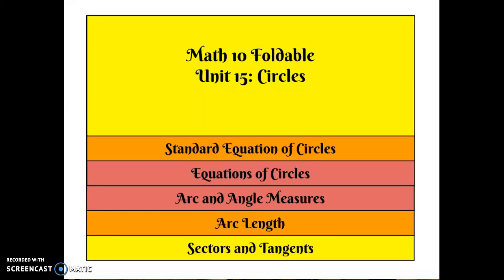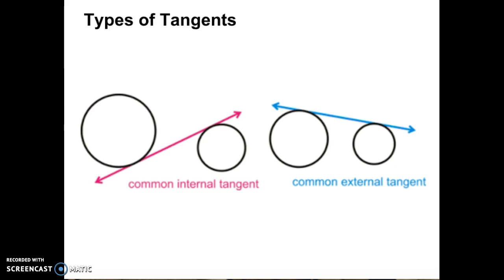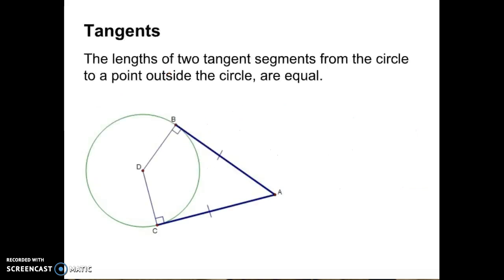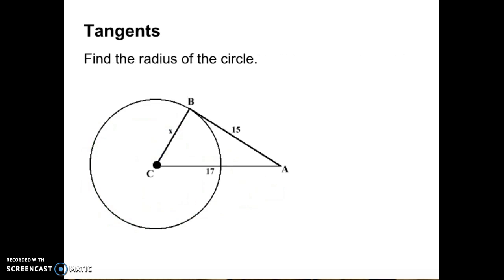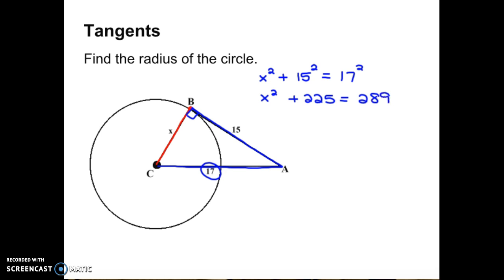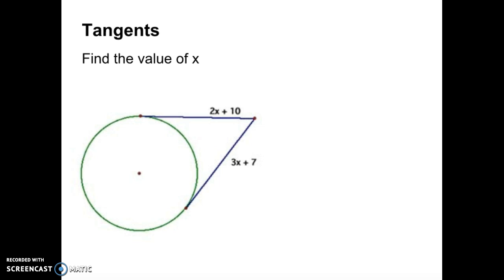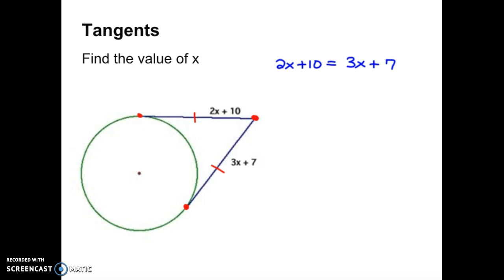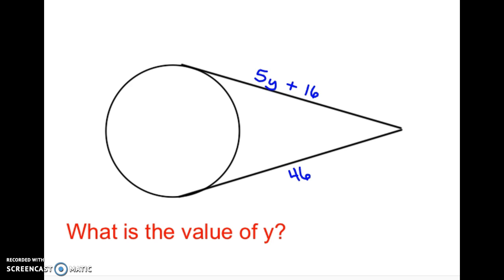Math 10 [Shebesta] Unit 15: Circles, Tangents